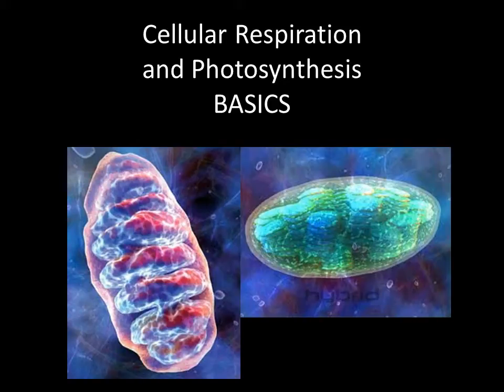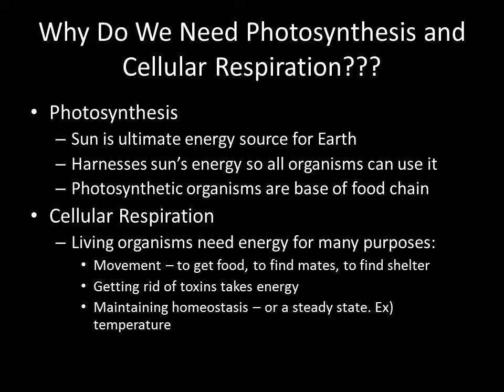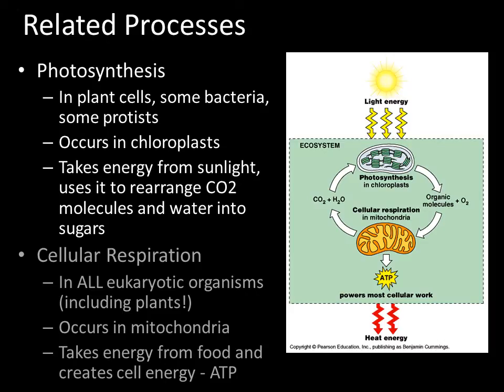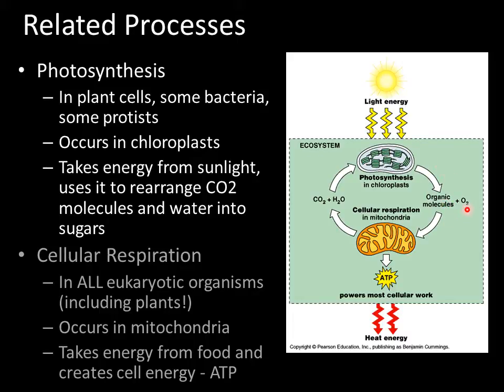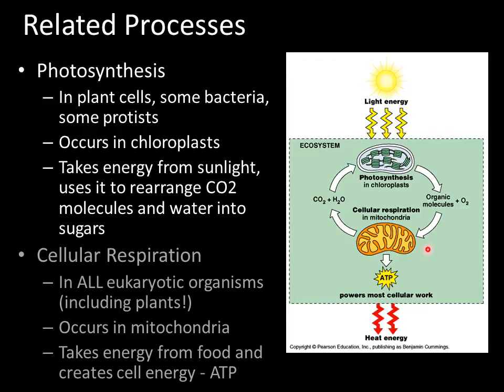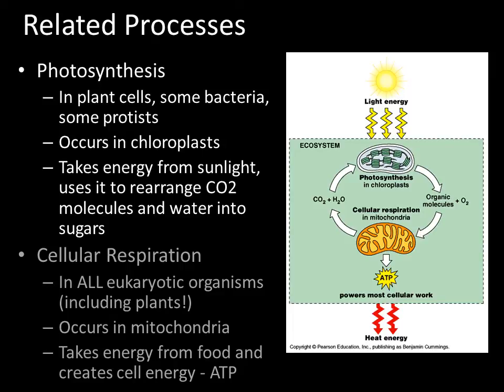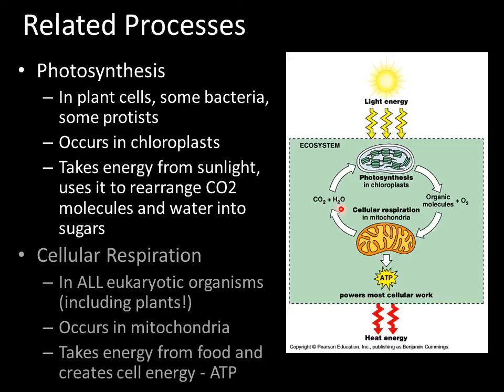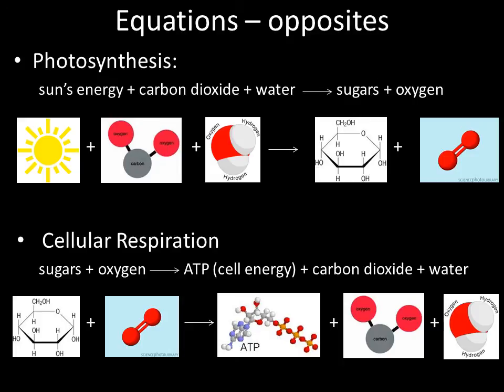Unit 5 - Respiration Photosynthesis Basics